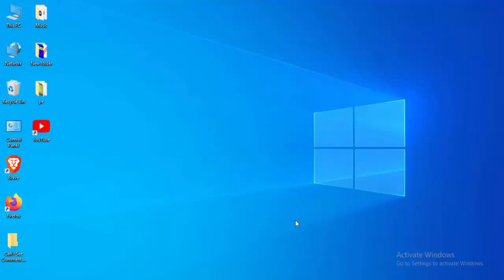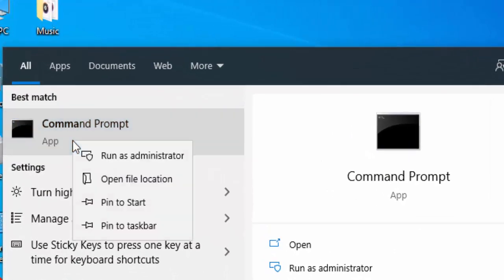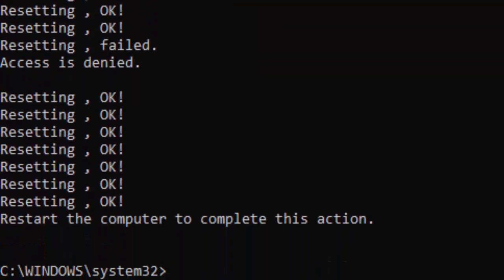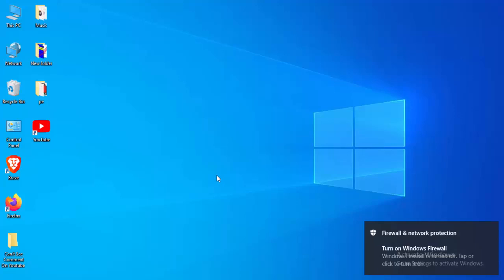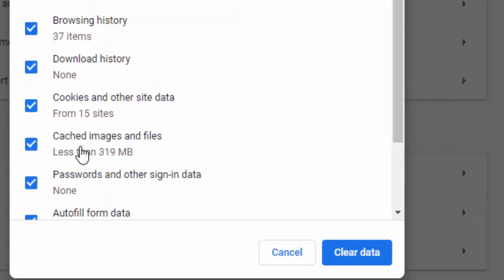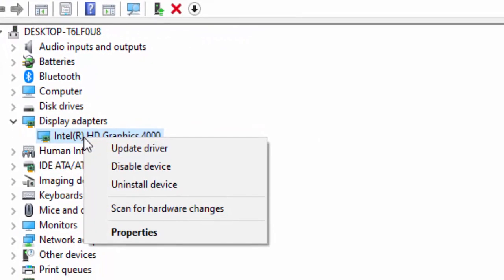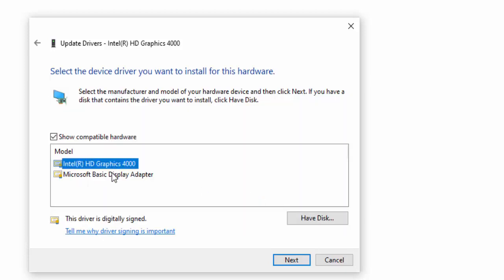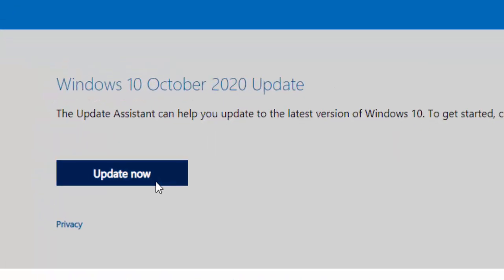Fix 504 Gateway Timeout WordPress Error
In this tutorial i will show you, How To Fix WordPress 504 Gateway Timeout Error On Your Windows PC.